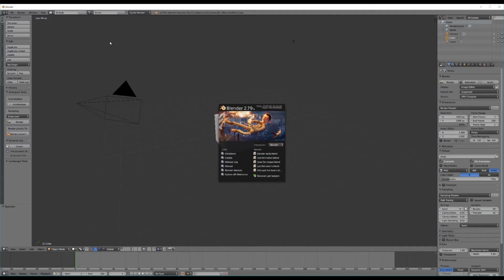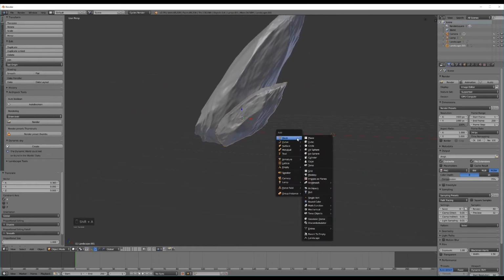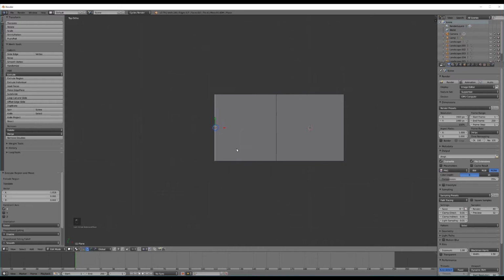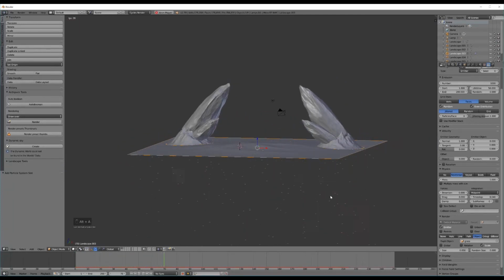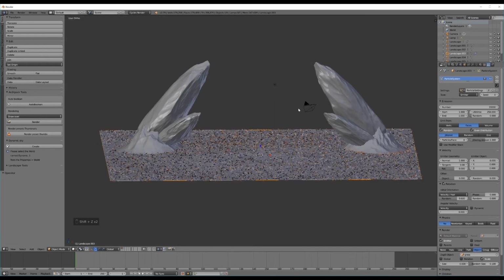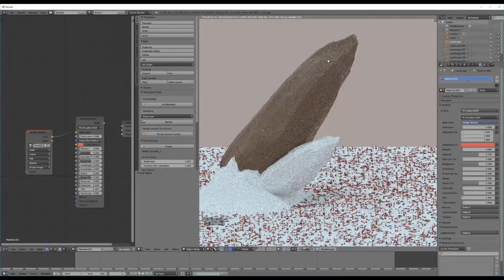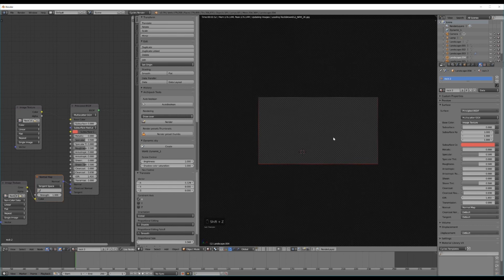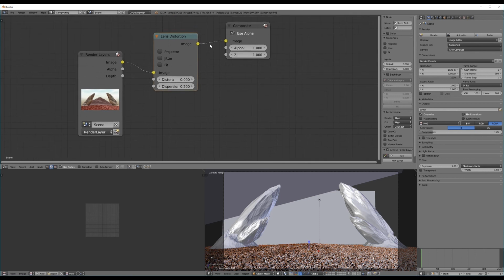Create a Basic Sci-Fi Scene in Blender 2.79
In this video we will learn how to create a simple but cool sci-fi planet. We will learn about particle systems, texturing and several really cool built in add-ons. We hope you enjoy this tutorial, and hope you stick around for more.

Some textures from - Poliigon.com

Rock012

Rock014

That's just the basics!